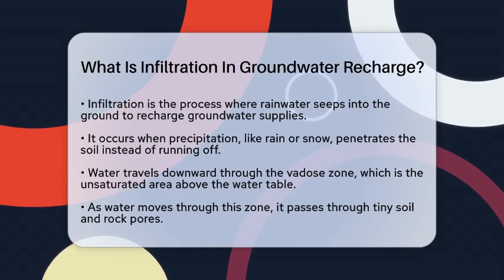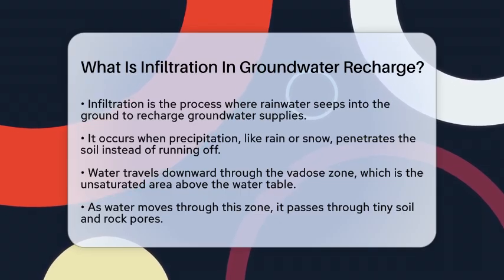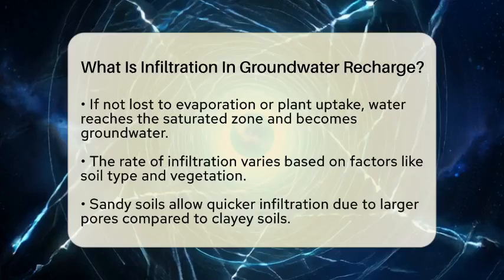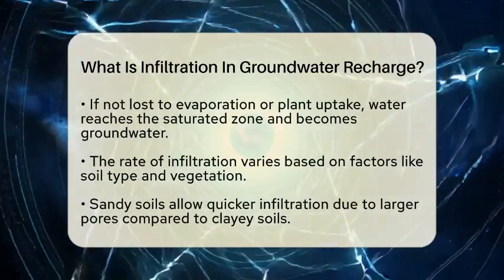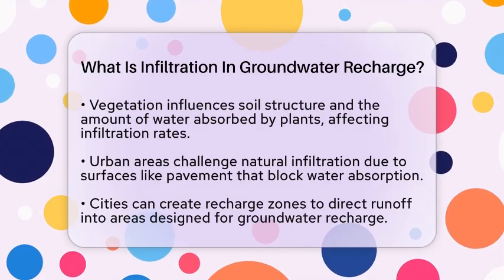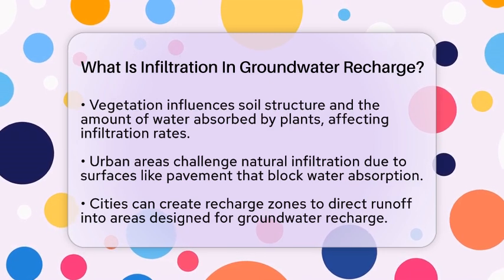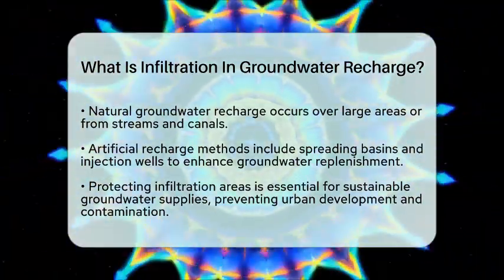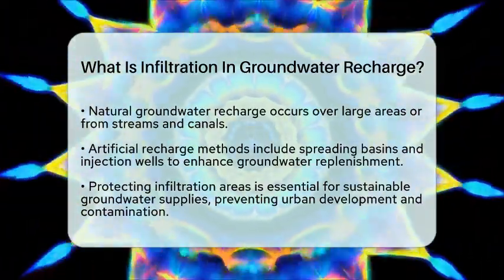What Is Infiltration In Groundwater Recharge? - Water Science For Everyone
What Is Infiltration In Groundwater Recharge? In this informative video, we’ll explore the fascinating process of infiltration in groundwater recharge. This essential mechanism plays a vital role in how rainwater seeps into the ground, replenishing our crucial groundwater supplies. We’ll discuss how water from precipitation interacts with different soil types and the impact of vegetation on this process. You’ll learn about the vadose zone and saturated zone, as well as the challenges urban areas face regarding natural infiltration. We will also cover methods of artificial recharge, including recharge basins and injection wells, that help enhance groundwater supplies in cities.

Understanding infiltration is important for maintaining sustainable water resources and ensuring aquifers receive the necessary replenishment. We will share insights on how to protect recharge areas from urban development and contamination to safeguard our groundwater systems. Join us as we break down this vital component of the water cycle and its significance in groundwater management.

About Us: Welcome to Water Science For Everyone, your go-to channel for all things related to water science! We aim to simplify complex topics around the water cycle, oceanography, hydrology, groundwater, and fresh water systems. Join us as we tackle essential issues, including water quality, pollution, conservation, and treatment methods like desalination. Discover more about rivers, lakes, and watershed management while learning about sustainable water use and climate impacts on our water resources.